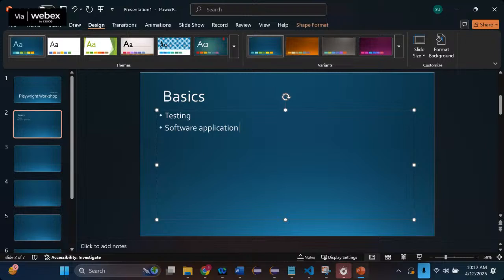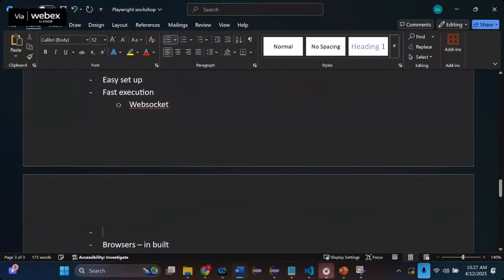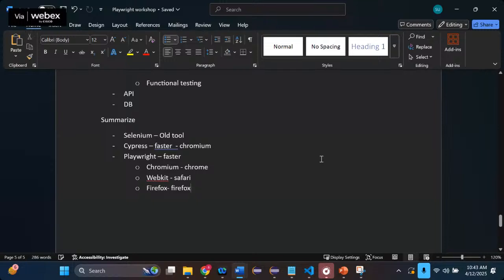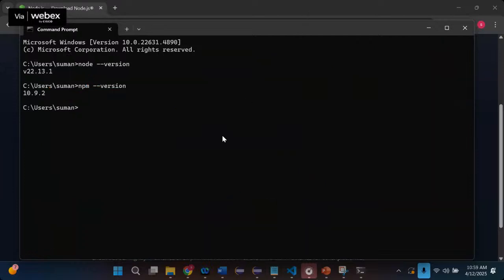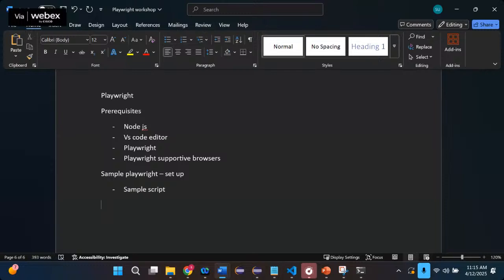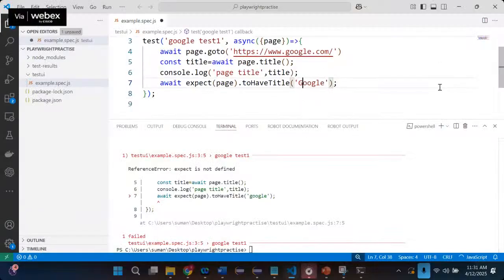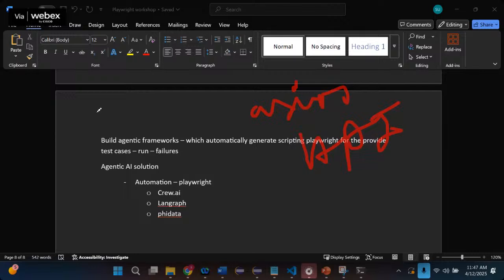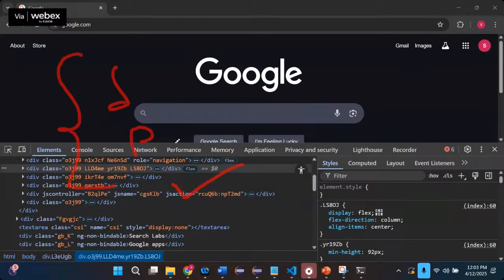Playwright Automation | Mr. Sumanth | Naresh IT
Introduction to Playwright Automation | Mr. Sumanth